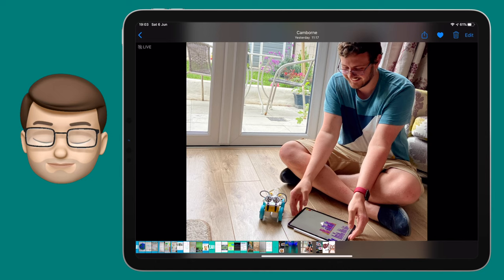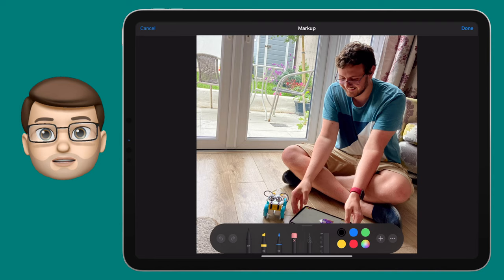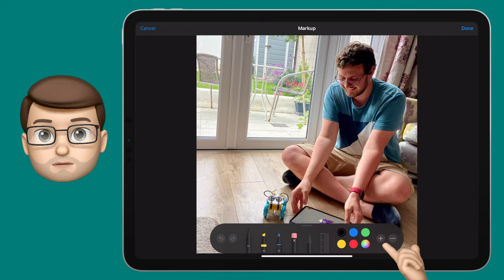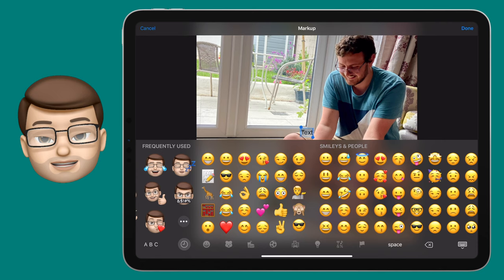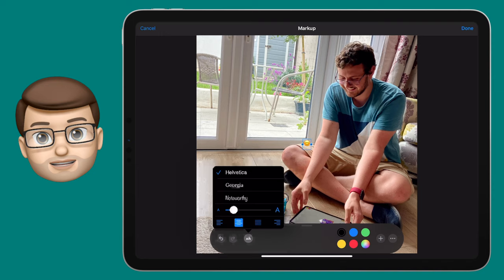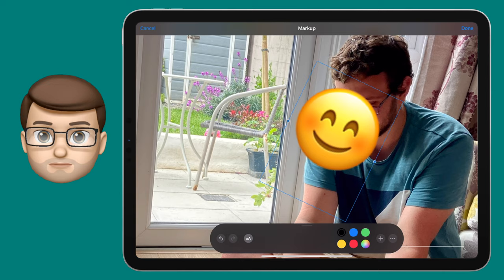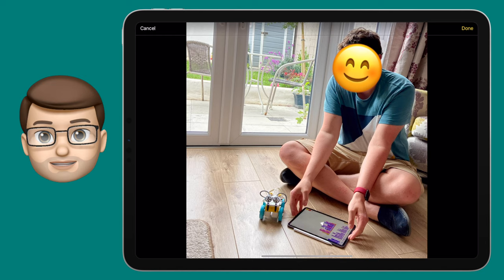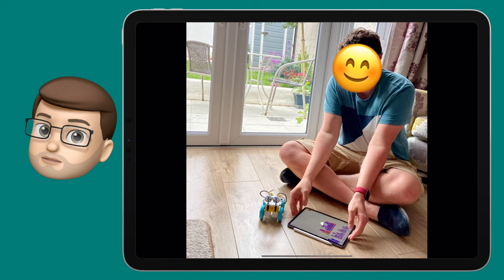How to use Emoji in Markup to Safely Censor Pupil Faces in Photos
Have you ever wanted to share a photo of your class but can't have certain children faces online? Or perhaps you want to send a picture home to a parent but can't include the other children? You can use the Markup tools built into the Photos app on iPad and iPhone to add an Emoji and position it exactly where you want to safely censor the pupils faces.  Simple, easy and safe.

Another great tool to make this process quicker is an app that I've found called MaskerAid.